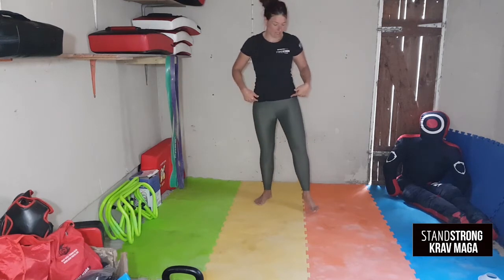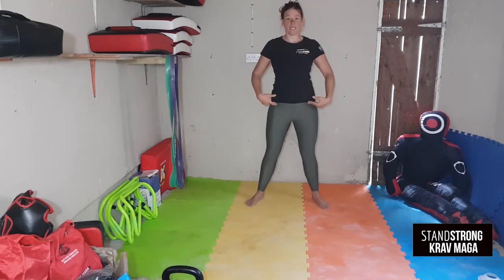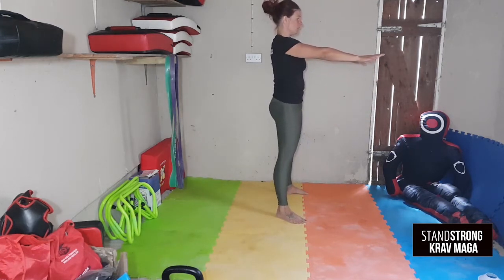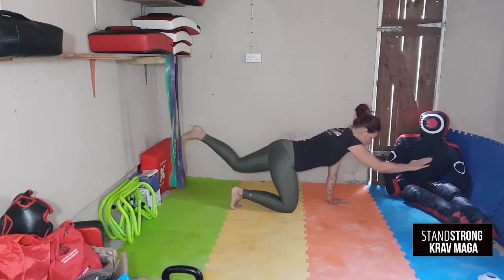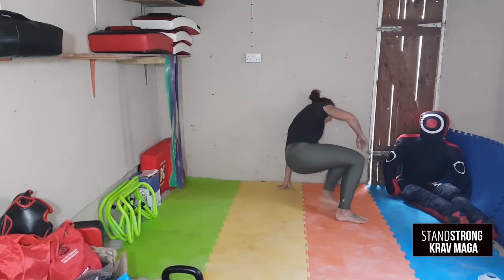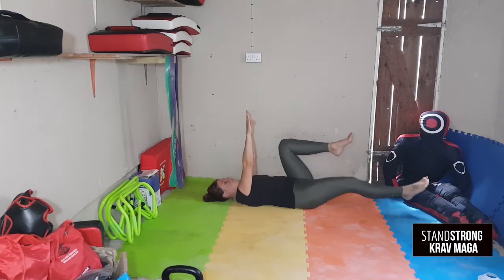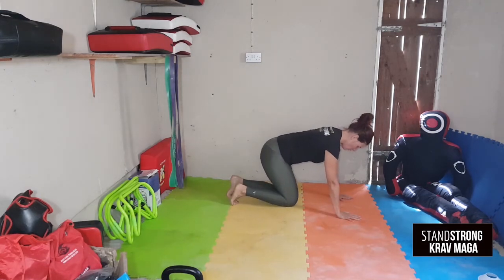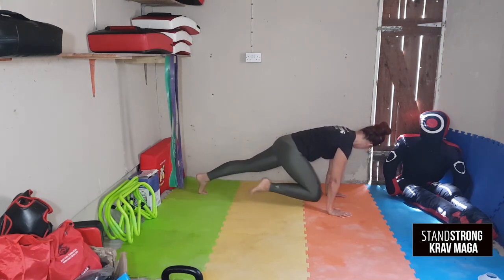BEGINNERS WORKOUT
Great little all over body workout if you are newer to exercise:

15 seconds on 30 seconds rest 3 to 5 times through depending on your level

1. Squats
2. Superman
3. Deadbug
4. Slow mountain climbers